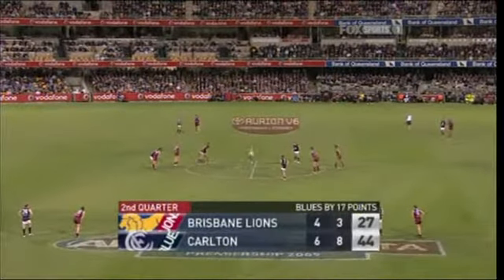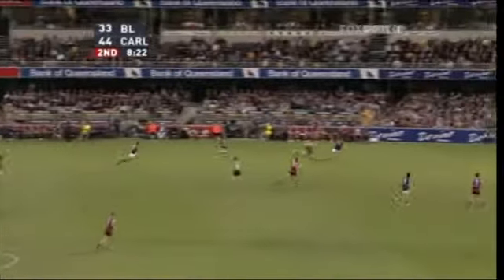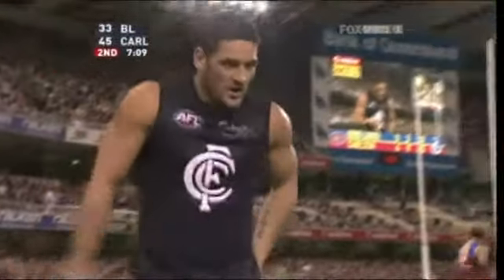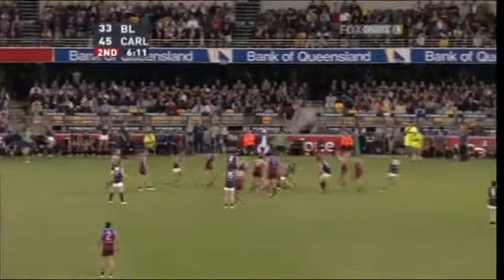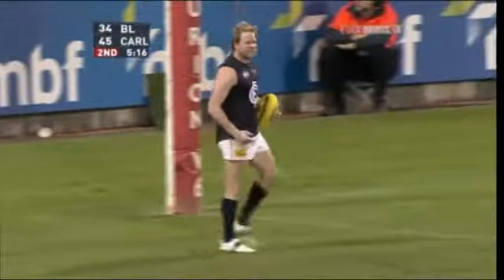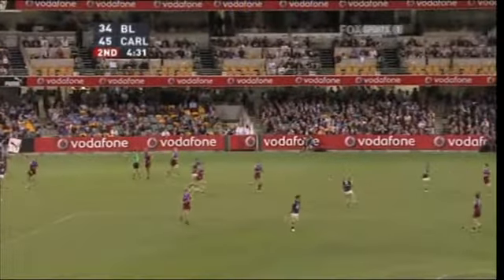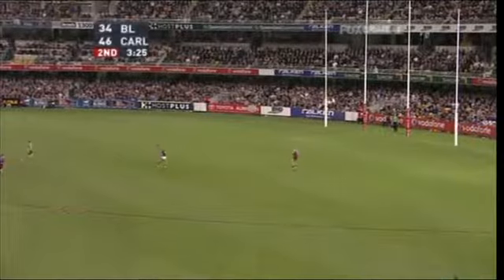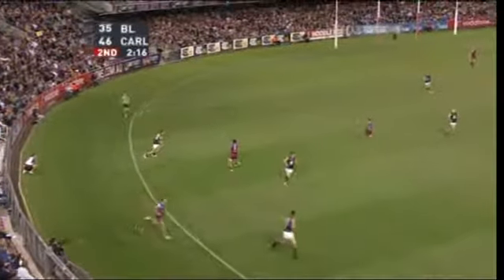2009 R11 Brisbane V Carlton 5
Premiership Season. Round 11. Brisbane V Carlton.